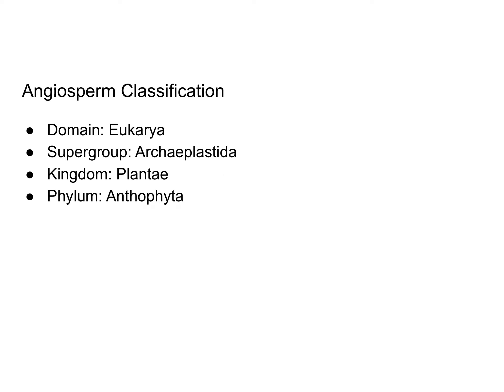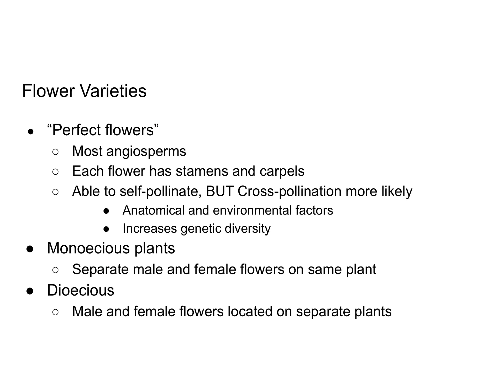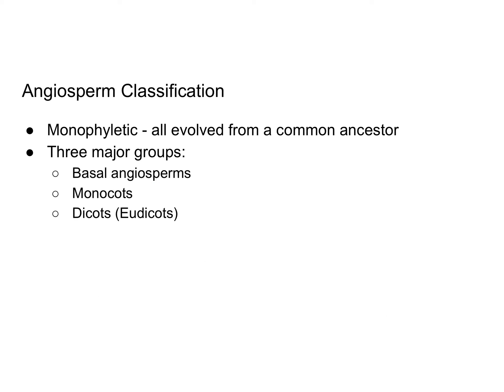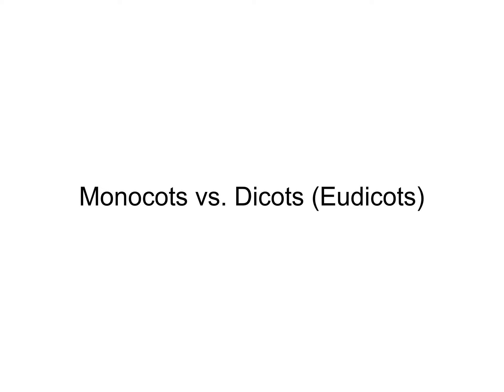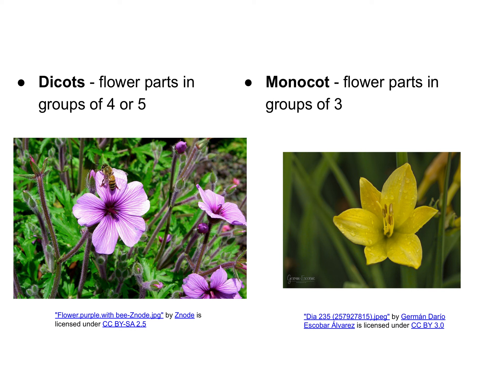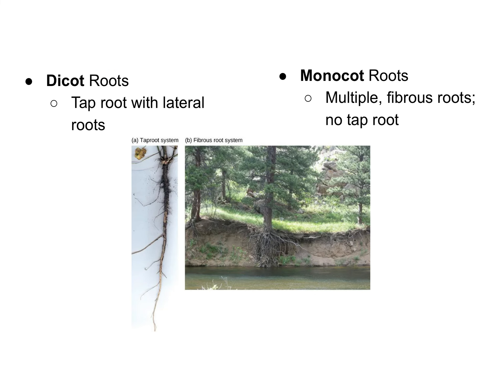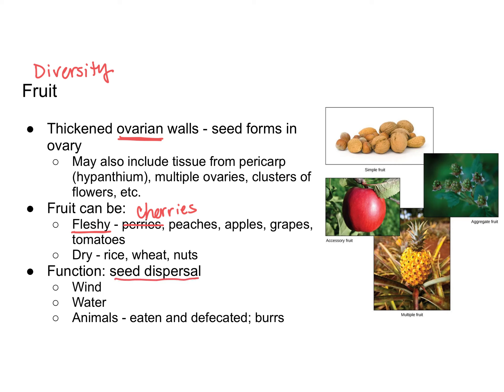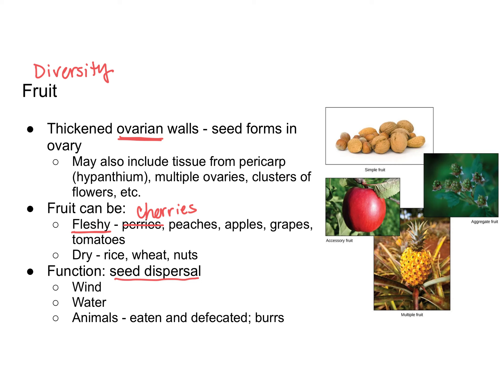Seed Plants - Angiosperm Diversity